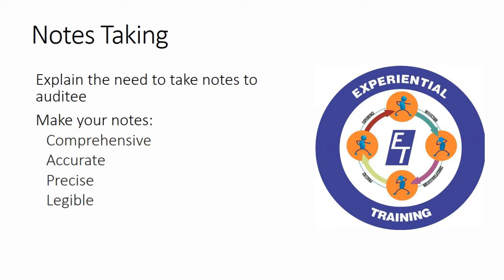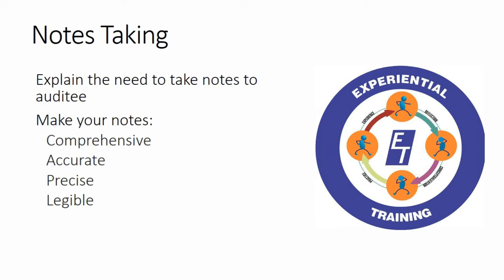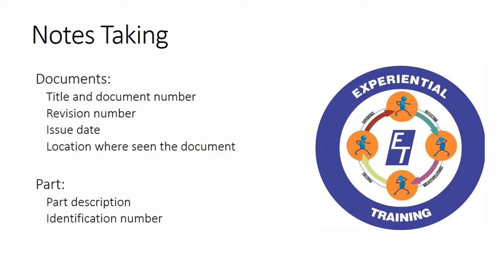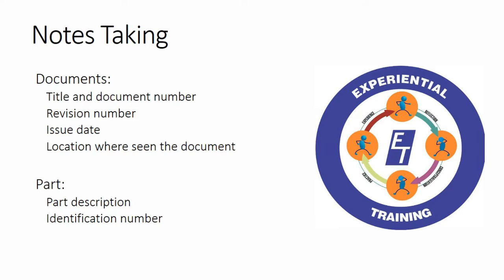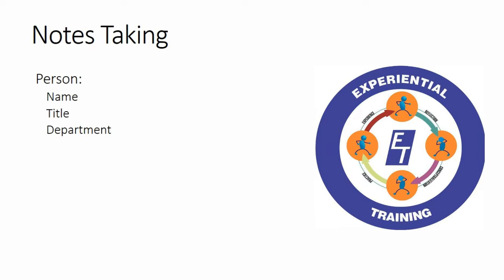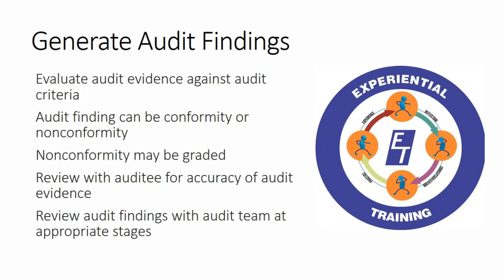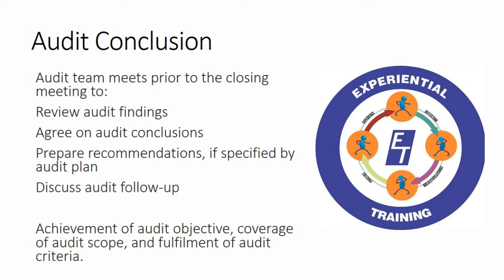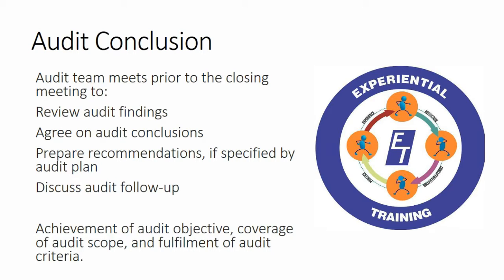ISO 9001 2015 QMS Auditor Lead Auditor Training Course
Learn how to audit a quality management system against ISO 9001 and understand the benefits of quality management systems.
ISO 9001:2015 Quality Management System (IRCA Certified) Lead Auditor Training Course
Develop the knowledge and skill required to conduct a full audit of an organization’s Quality Management System QMS to ISO 9001:2015.
Gain the confidence to effectively audit a QMS in accordance with internationally recognized best practice techniques. Demonstrate your commitment to quality by transforming existing auditor skills to ISO 9001:2015. Consolidate your expertise with the latest developments and contribute to the continuous improvement of the business.
Our Eurotech IRCA accredited PR328 QMS ISO 9001:2015 Lead Auditor course offers an understanding of the concepts of the ISO 9001:2015 standard along with the principles and practices of leading management systems and process audits.  Eurotech active Lead Auditors, who are also highly experienced and qualified IRCA Lead Tutors, explain the clauses of ISO 9001:2015 in detail and guide students through the entire audit process, from managing an audit program to reporting on audit results. Students gain necessary auditing skills through a balance of formal classroom tutorials, role playing, group workshops, and open forum discussions.

ISO 9001:2015 Lead Auditor Training Course gives an introduction to the most widely used standard for Quality Management in the world. Enquiry today!